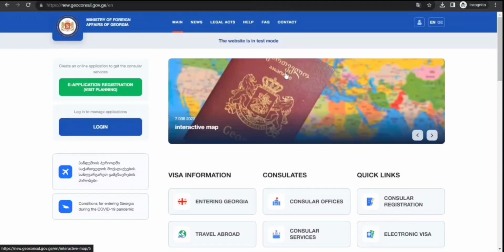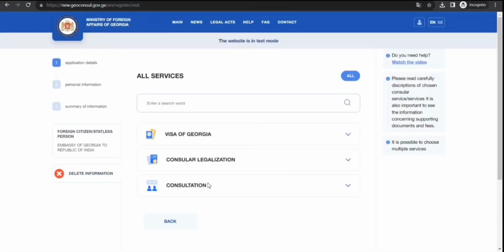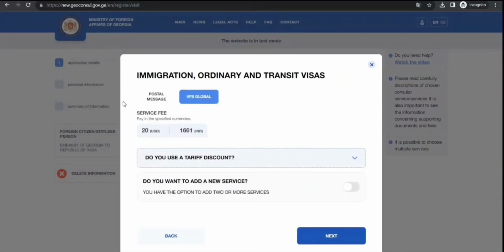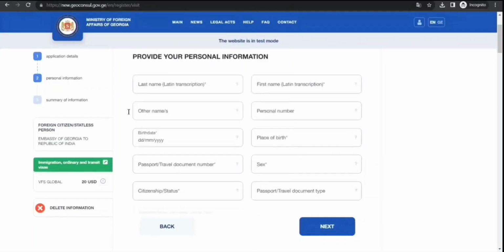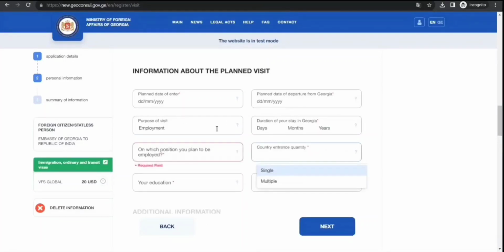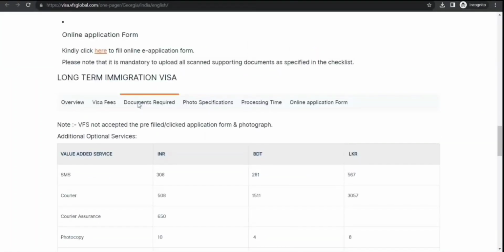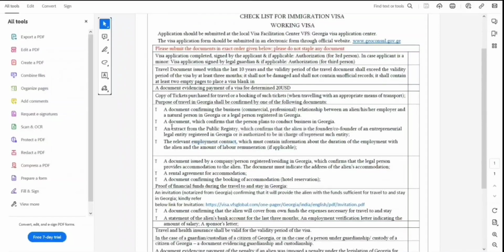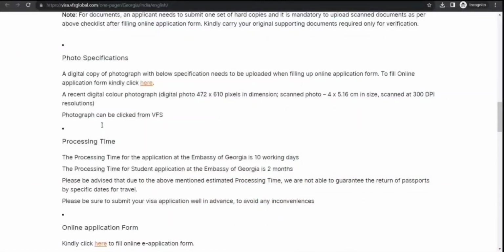How To Apply Georgia Work Visa Step By Step Full Information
Watch how to apply for Georgia work visa step
by step full information.  Watch it full and let me know what you think about it